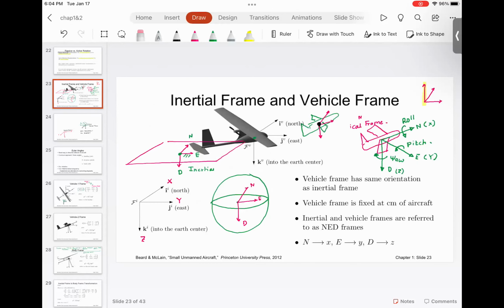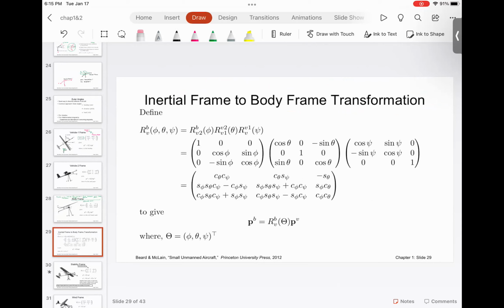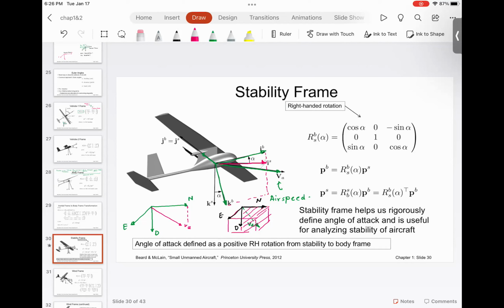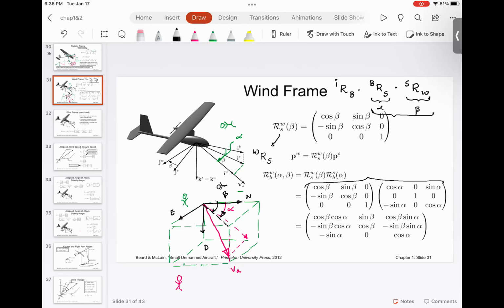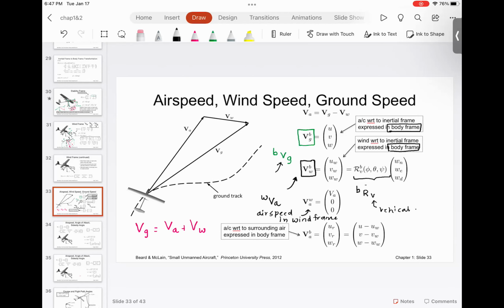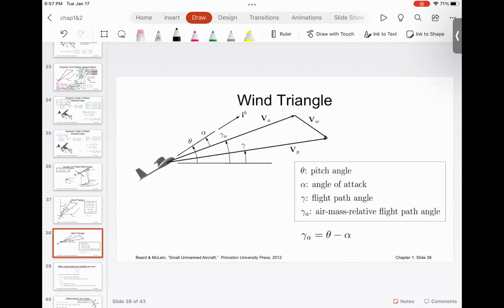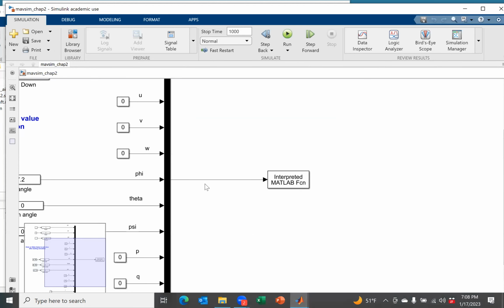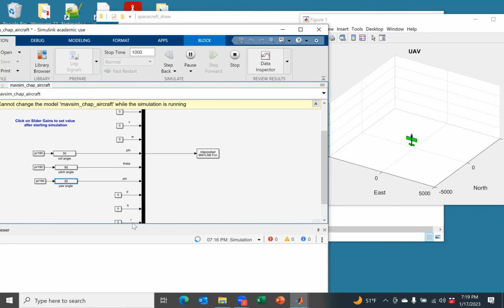Lecture 3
Coordinate Frames, Airspeed, ground speed